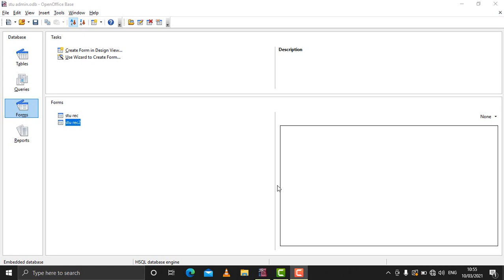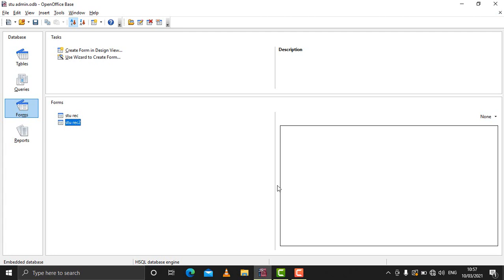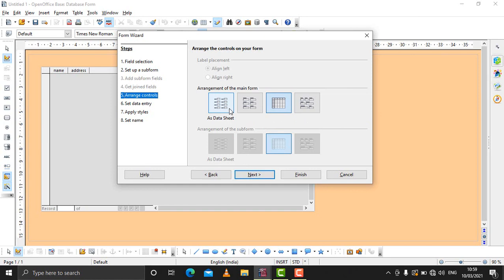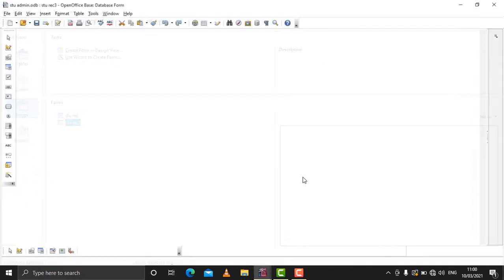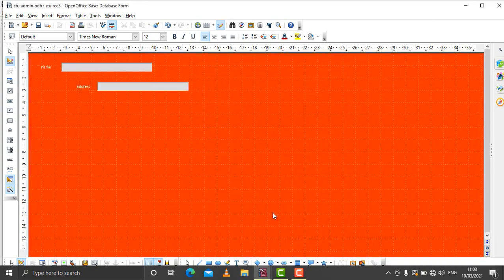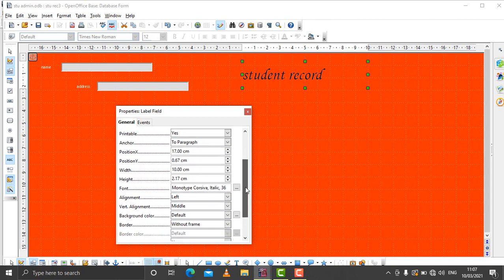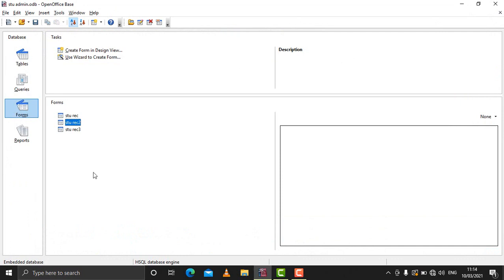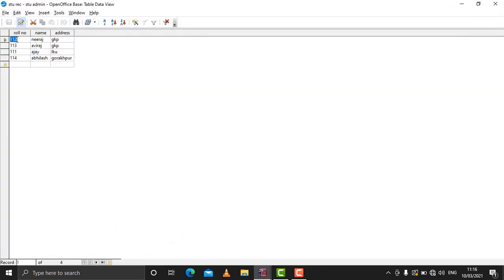Class 10, Information Technology, Database Management System, Form Wizard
Class 10
Information Technology
Course Code 402
Database Management System, Form Wizard